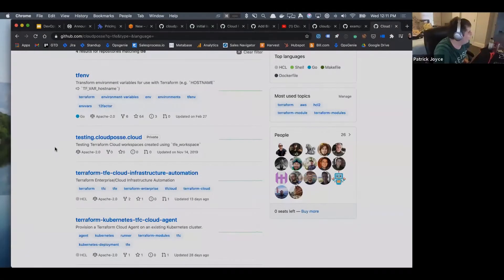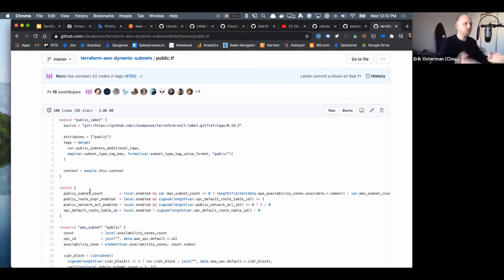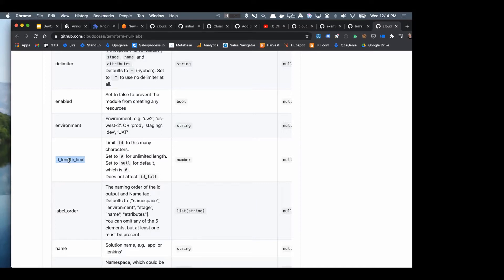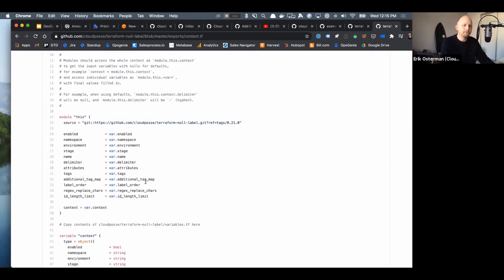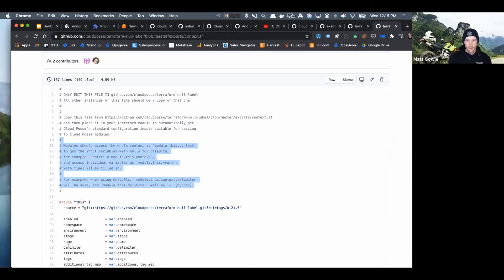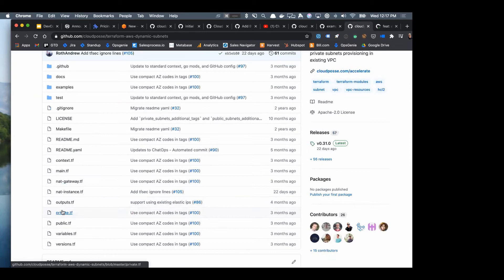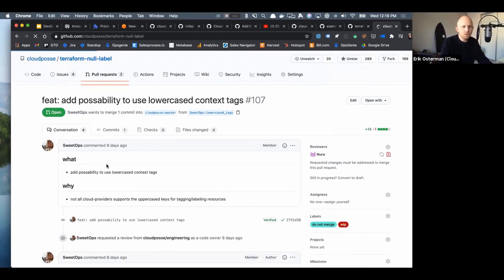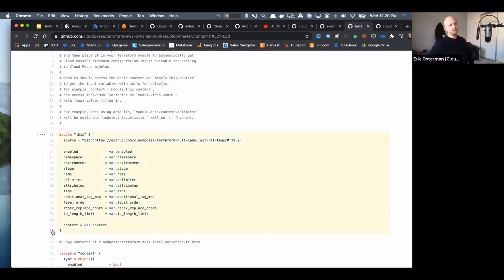context.tf (terraform-null-label) | Cloud Posse Explains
Context.tf helps you deploy resources using Terraform any number of times without worrying about the author being inconsistent with resource naming.